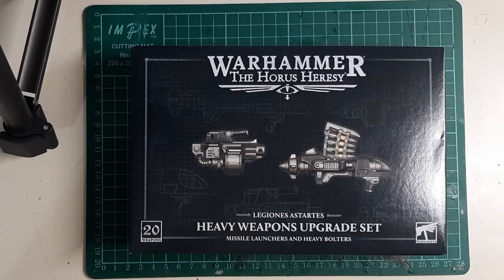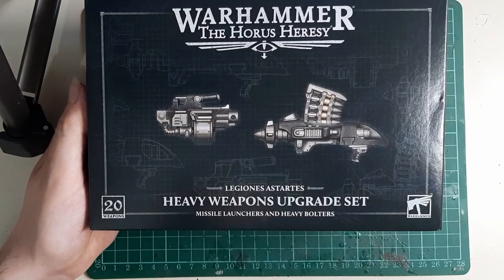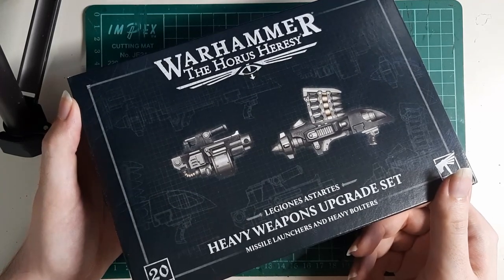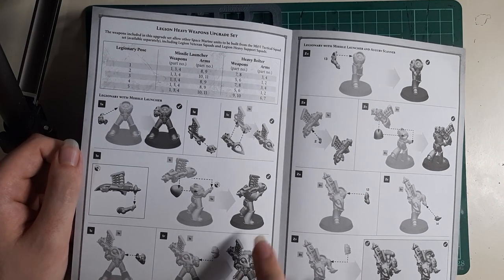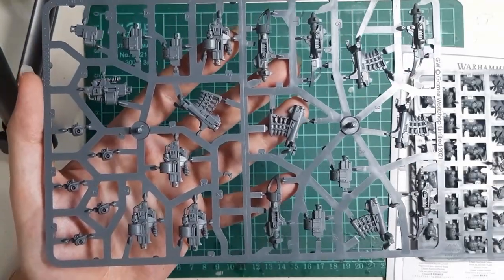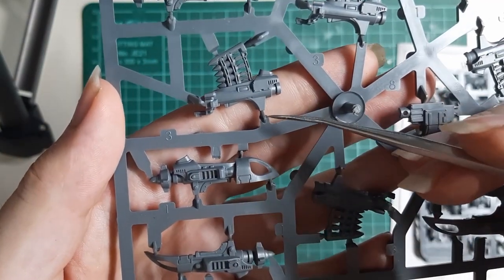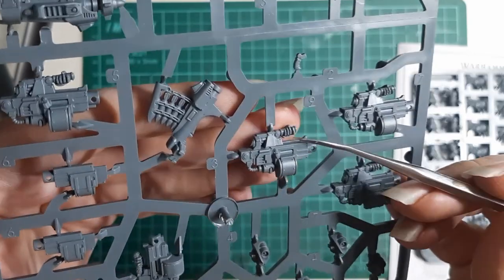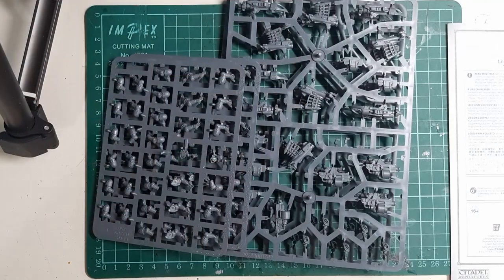On Sprue Review: Missile Launcher and Heavy Bolter upgrade kit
Today I take a look at one of the heavy weapon upgrade kits produced by Games Workshop to work with their Space Marine infantry kits.

All models in this review were purchased with my own money, my views are my own.